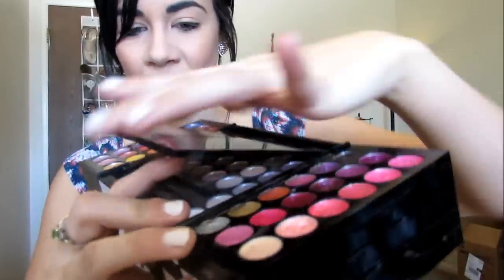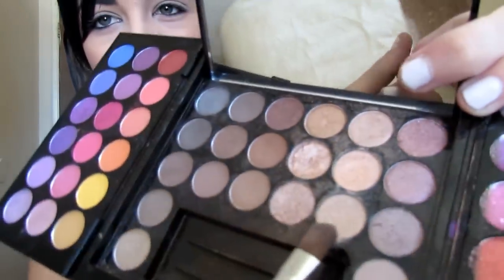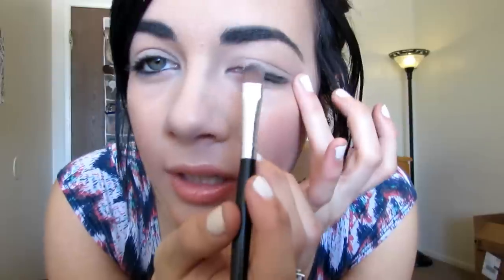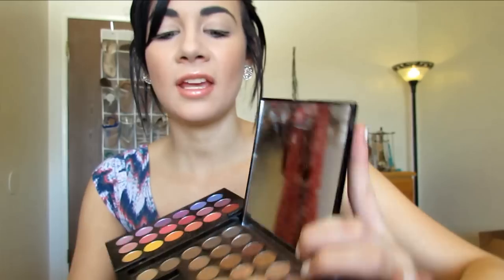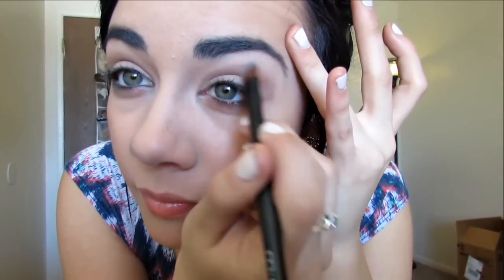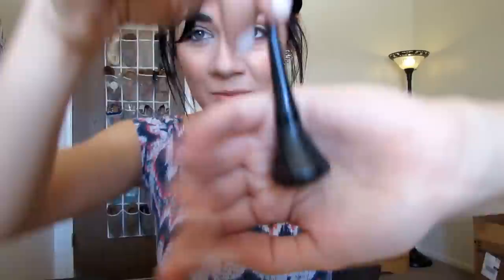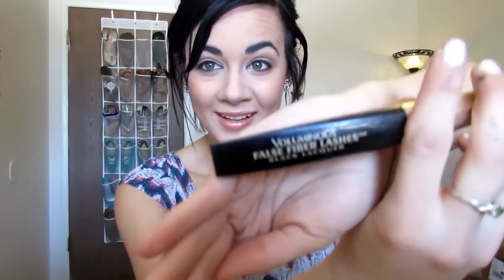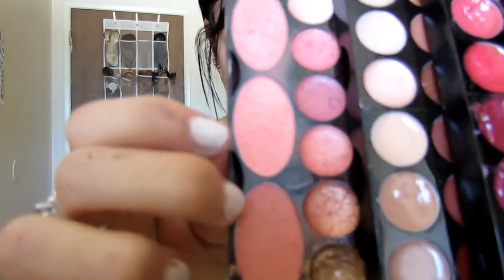Everyday Makeup Look: With Bek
"Happy" by Never Shout Never.
"Trouble" by Never Shout Never.